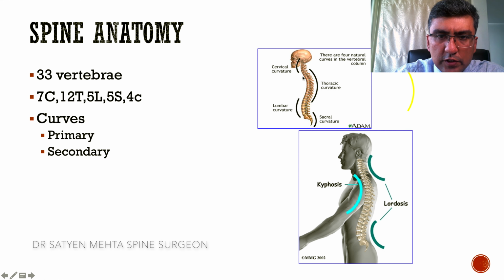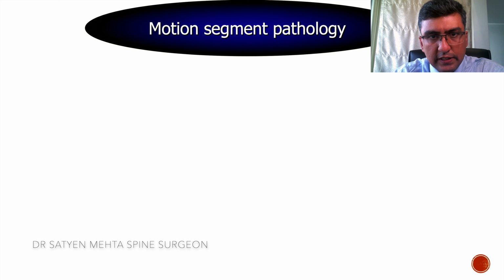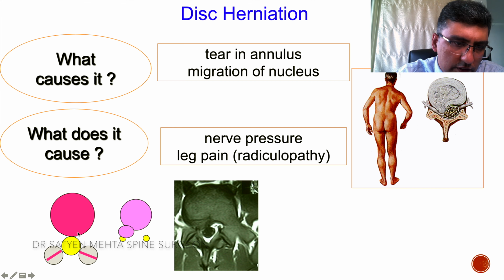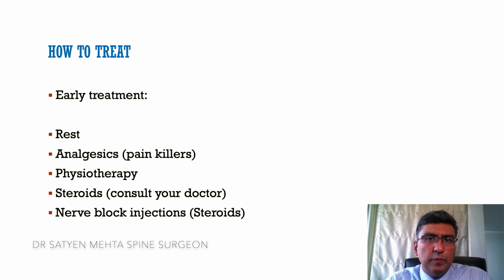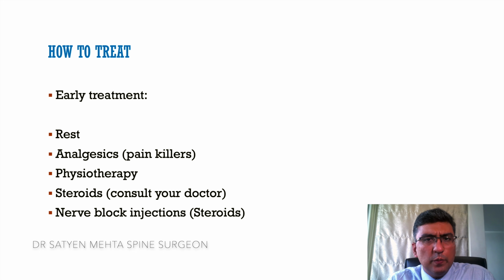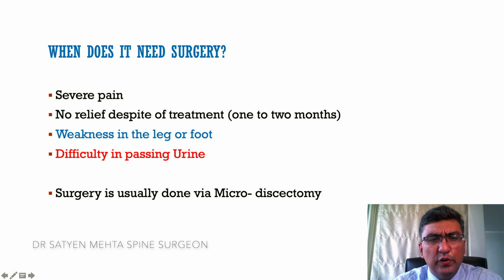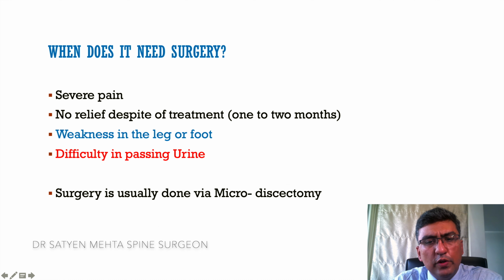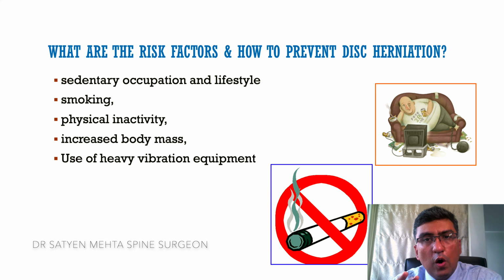Slip Disc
This is a patient education video on lumbar disc herniation.